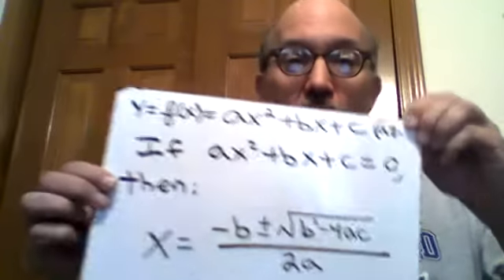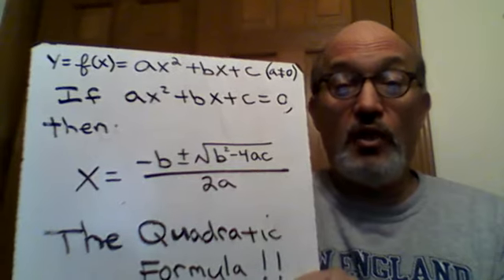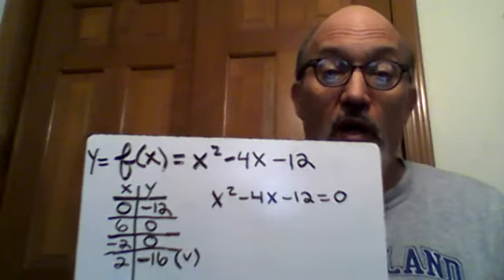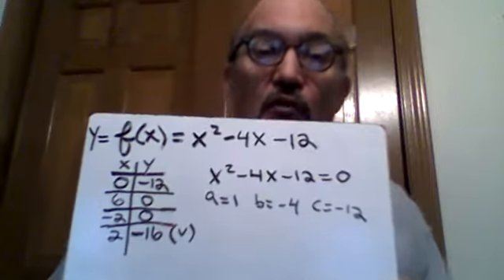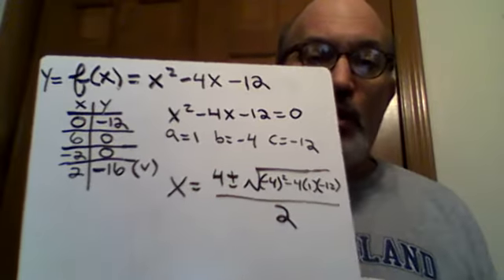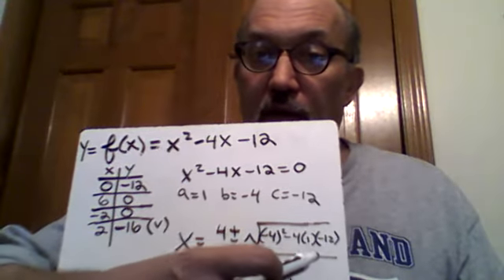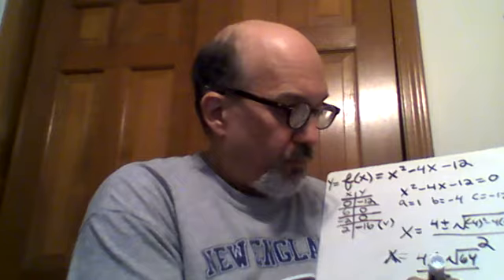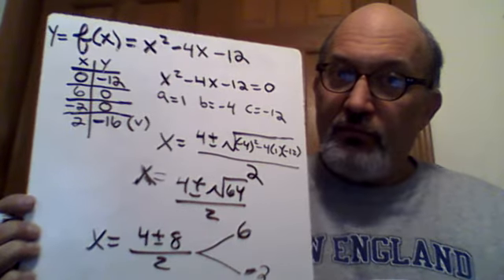Grade 8: x^2 - 4x - 12 (Part 3)